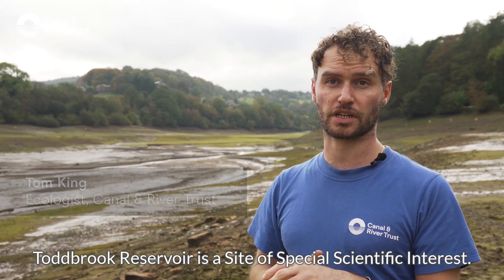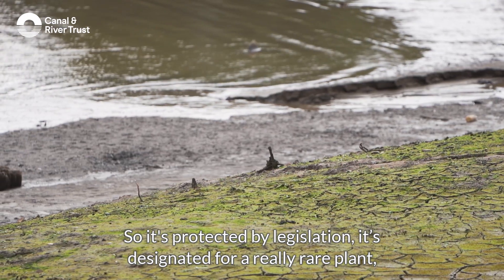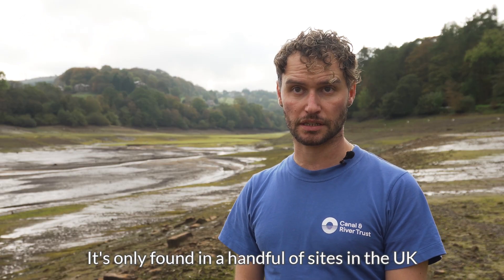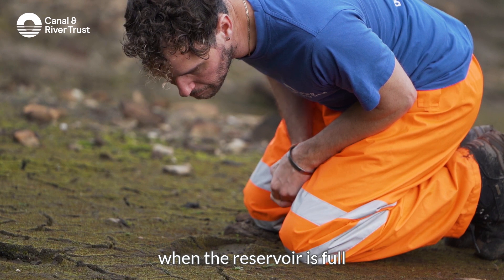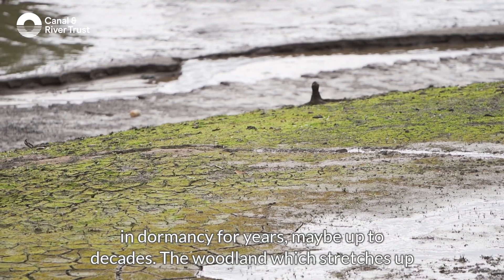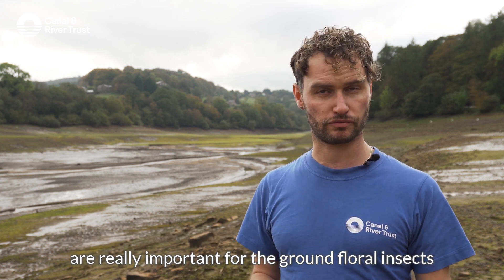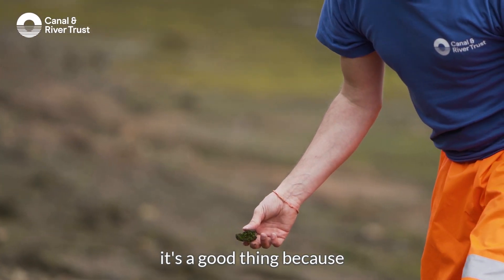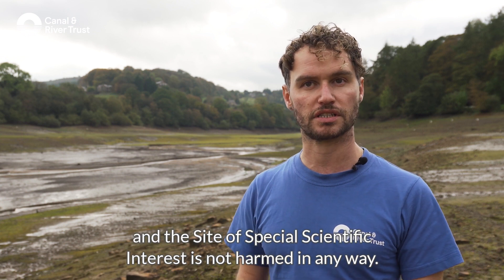Why has Toddbrook Reservoir turned green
Ecologist, Tom King, talks us through why, having been drained, Toddbrook Reservoir, near Whaley Bridge, Manchester, has turned green. And you'll be surprised what's caused it.